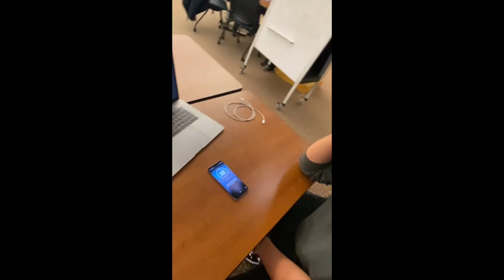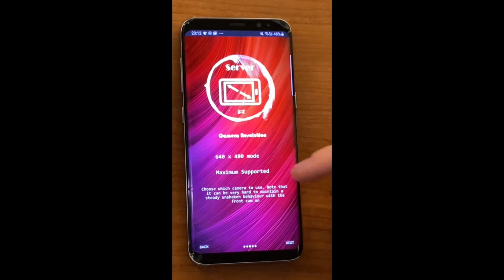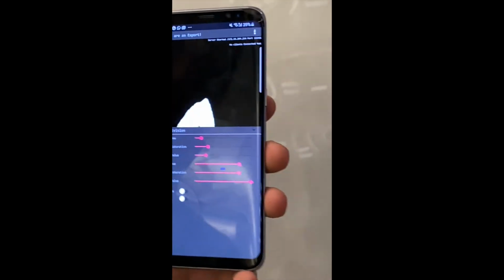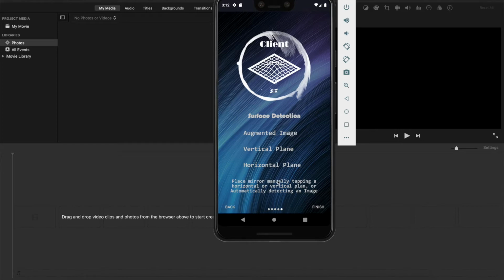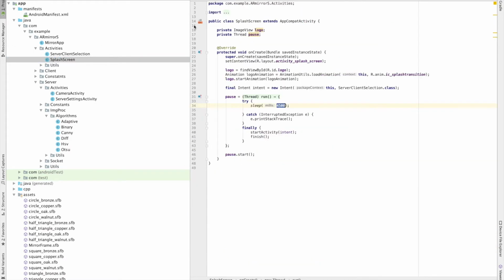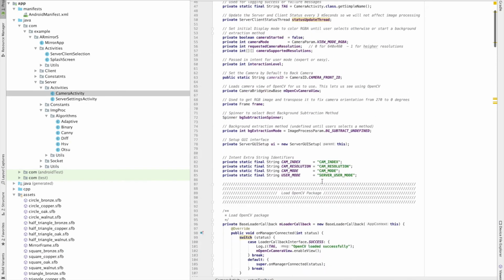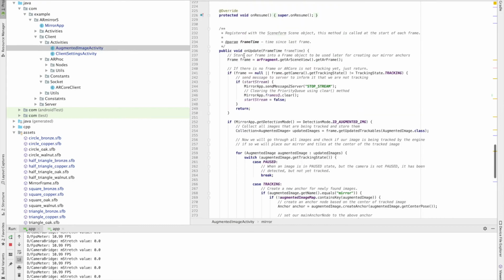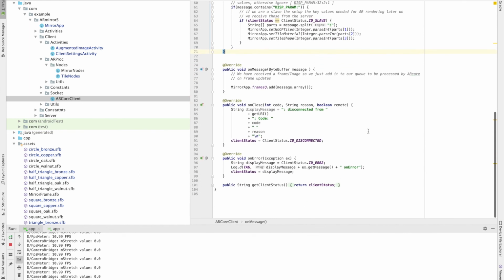ARmirror, CS125 final projet